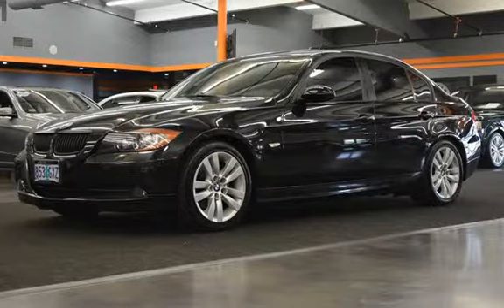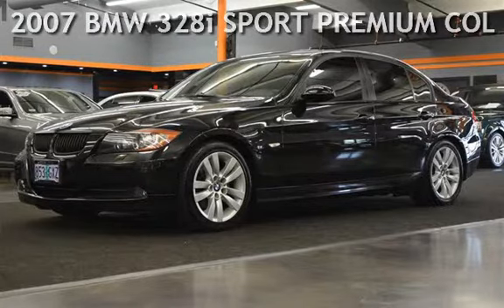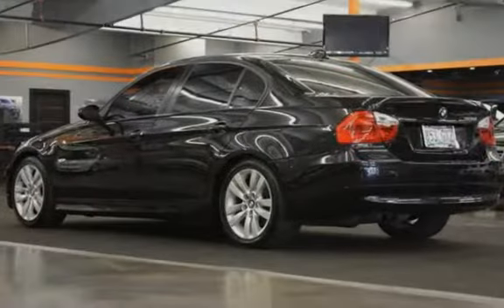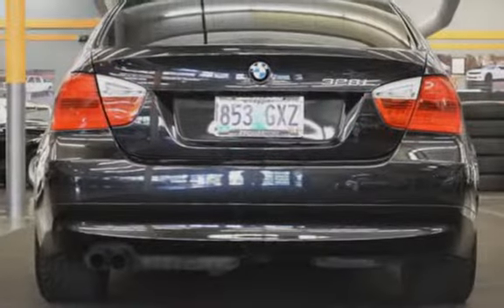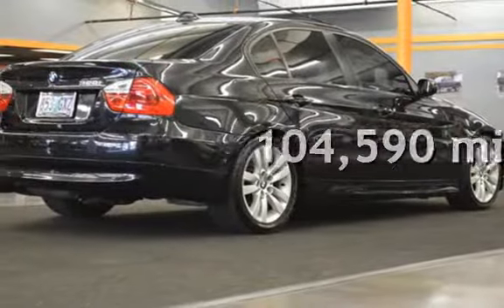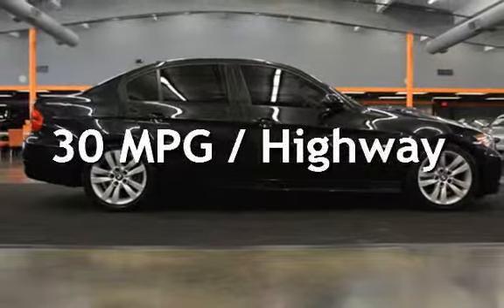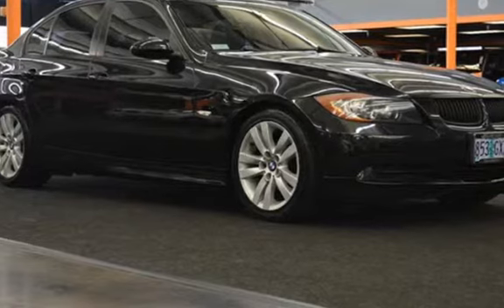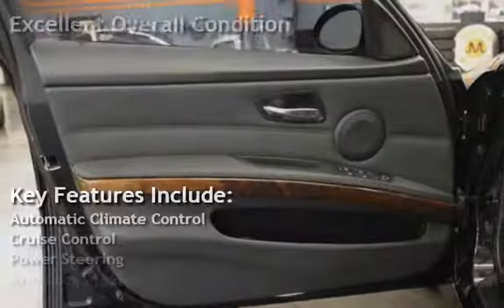2007 BMW 328i SPORT PREMIUM COLD WEATHER LOW MILES LOADED for sale in milwaukie, OR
CLEAN TITLE CARFAX CERTIFIED! VERY WELL MAINTAINED LOCAL TRADE IN! 2007 BMW 328i SPORT PREMIUM & COLD WEATHER PACKAGES! THIS IS A VERY CLEAN CAR EQUIPPED WITH SPORT SUSPENSION, SPORT BUCKET SEATS, SPORT BODY MOULDINGS, XONON HID HEADLIGHTS, HEATED LEATHER SEATS WITH KEVLAR PROTECTIVE SKI BAG BETWEEN REAR SEATS, ALL POWER OPTIONS, POWER MOON ROOF, AM/FM/CD/MP3 STEREO, DUAL POWER SEATS, PREMIUM WOOD GRAIN TRIM, PREMIUM ALLOY WHEELS WITH NEWER TIRES, JUST COMPLETELY SERVICED AND IN EXCELLENT CONDITION THROUGHOUT! WONT LAST! BLACK ON BLACK! COME DRIVE IT HOME TODAY!
TRADES WELCOME! EXCELLENT FINANCING AVAILABLE FOR QUALIFIED BUYERS RATES AS LOW AS 1.74% ON APPROVED CREDIT (OAC) CREDIT UNION DIRECT LENDER (CUDL) & WE OFFER EXTENDED SERVICE CONTRACTS & WARRANTY OPTIONS TO AD TO YOUR PEACE OF MIND, MAKING BUYING AT JORDAN MOTORZ A STRESS FREE AND PLEASURABLE CAR BUYING EXPERIENCE! CALL OR COME BY OUR STATE OF THE ART INDOOR SHOWROOM TODAY!

JORDAN MOTORZ
HOURS: 10AM-8PM
OPEN: MONDAY-SATURDAY
CLOSED: SUNDAY